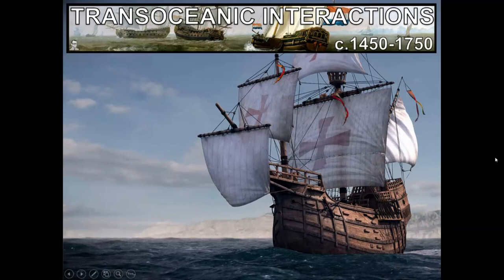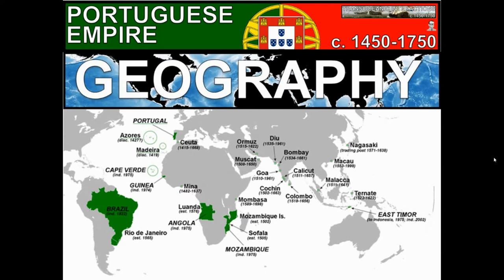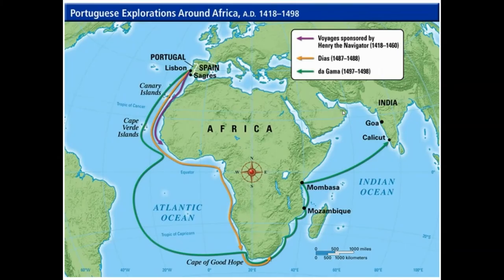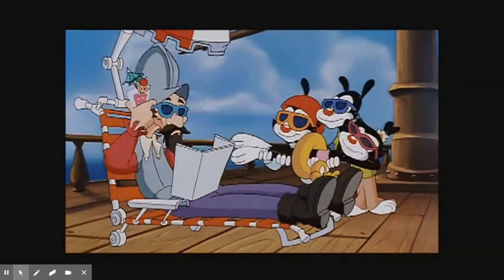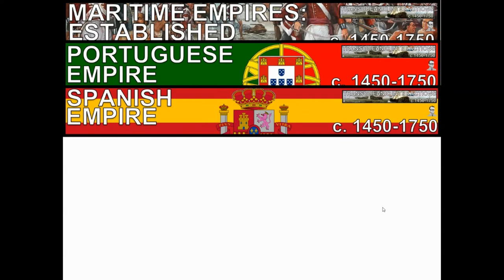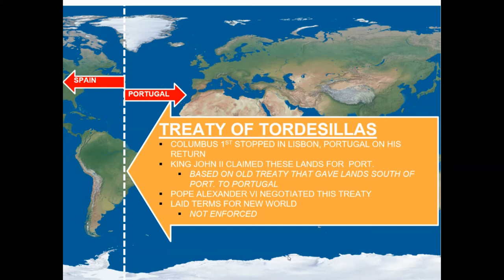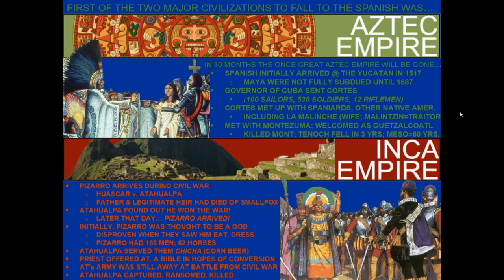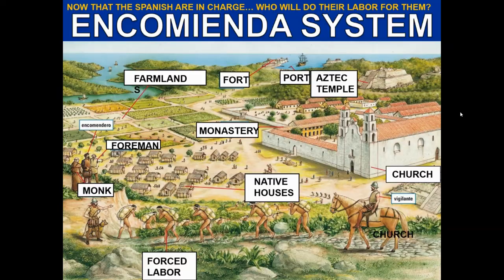Unit 4 Pt. 2 Spain & Portugal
Video lecture 4.3 discussing Spain and Portugal. Take notes using the note taking guide below